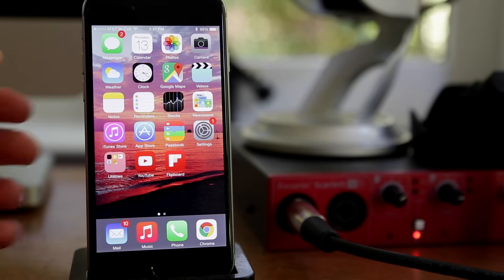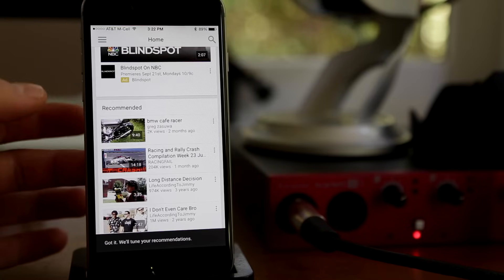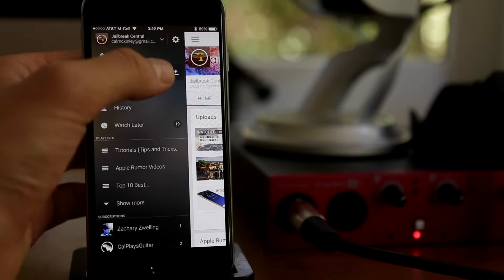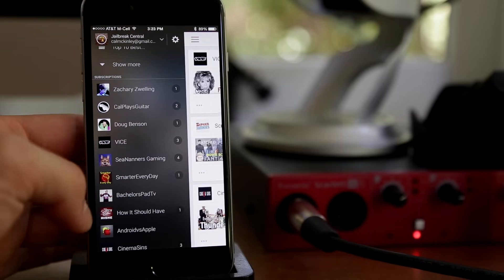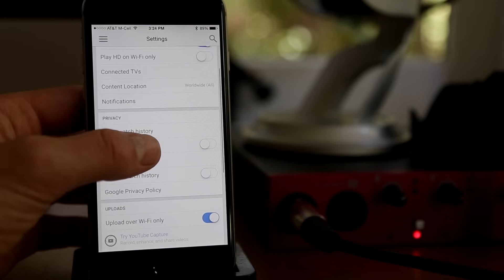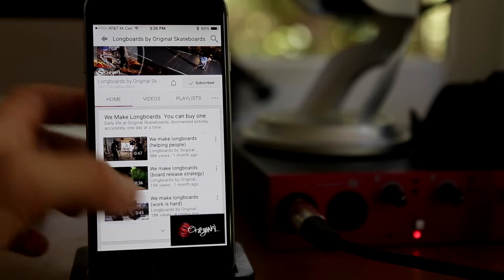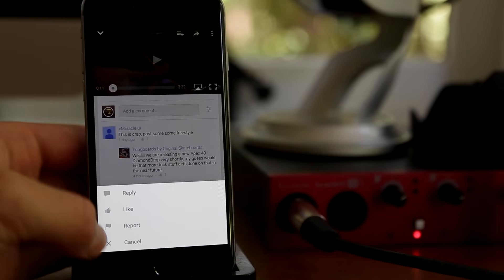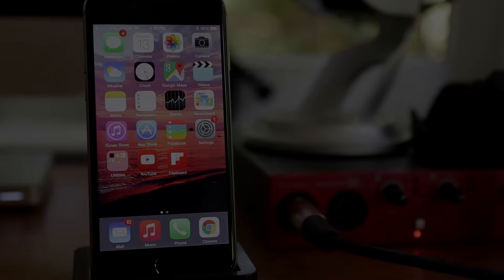How to use YouTube: App Tutorial (HD)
This is an in-depth guide on how to use the YouTube iOS app. I look at what each tab does, how to navigate the app, and what to use it for. Enjoy!